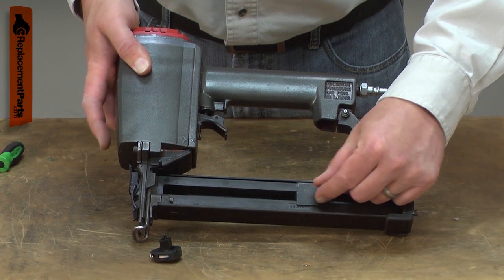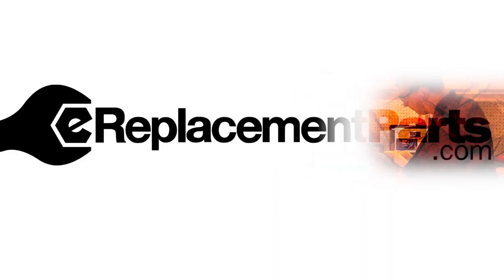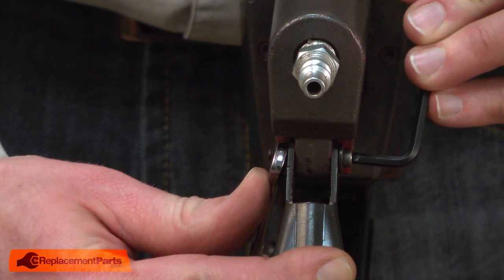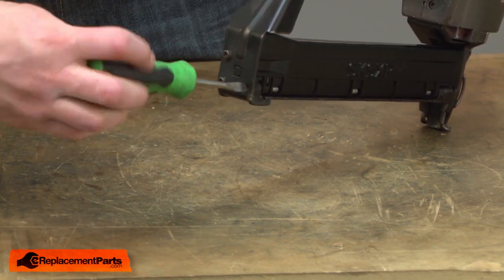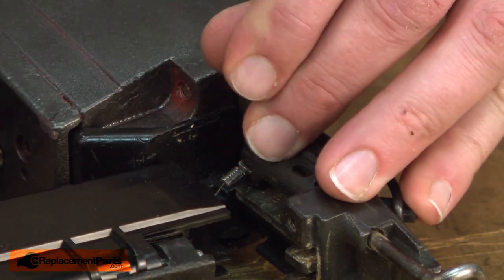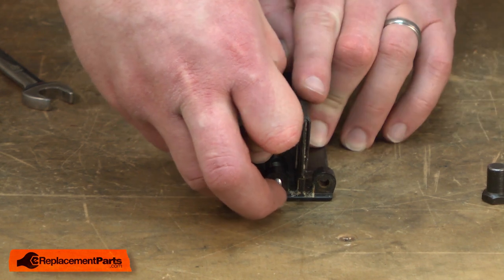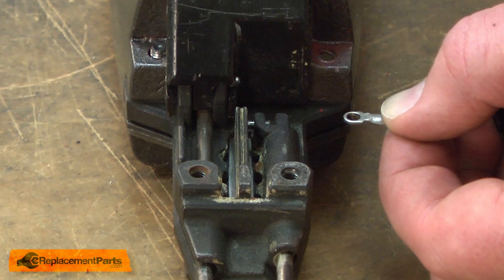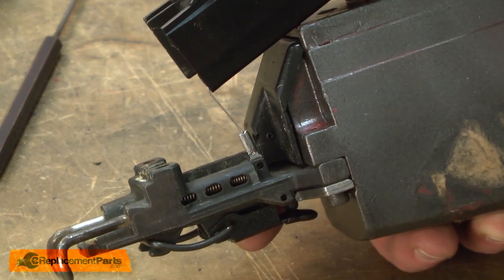Senco Nail Gun Repair - Replacing the Feeder (Senco Part # GB0304)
Do you need a replacement Feeder for your Nail Gun? eReplacementParts.com has thousands of replacement parts for a variety of Power Tools, Outdoor Power Equipment, and Appliances. To purchase the part shown in this video (Part # GB0304), click the link here:

The information in this video is specific to Senco Nail Guns. The replacement process for different brands may differ slightly from the one you see in this video. To find more Nail Gun replacement videos, check out our Power Tool Repair playlist here:

If you need a replacement Feeder for a different model number Nail Gun, simply enter your Nail Gun’s model number on our homepage here:

Not sure where to find your model number? No problem. You can find tips for locating your Nail Gun's model number on our website here:

Replacing the Feeder can help solve the following issues you may be having with your Nail Gun:
1.  Staples Not Feeding in the Magazine

Here are a list of the tools required for this repair:
• Wrenches
• Hex wrenches
• Long-nosed pliers
• Small punch
• Hammer
• Screwdriver

At eReplacementParts.com, we think that Fixing Things Makes Sense! That’s why we’re committed to providing you with high-quality parts quickly and easily, and helping you save time and money on your repair. We only sell Original Equipment Manufacturer (OEM) parts, so you know that the part you order will be compatible with your Nail Gun. We also provide Same-Day shipping, so your manufacturer-approved part will arrive FAST!